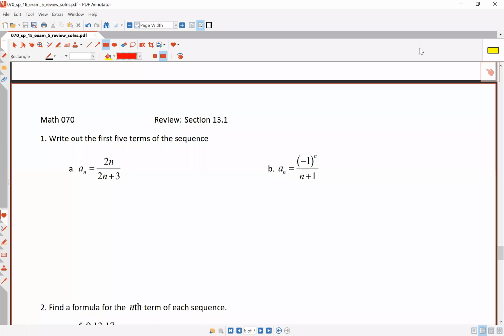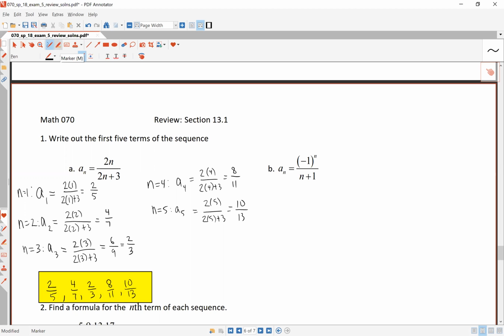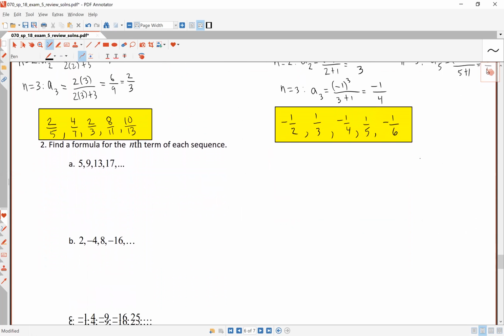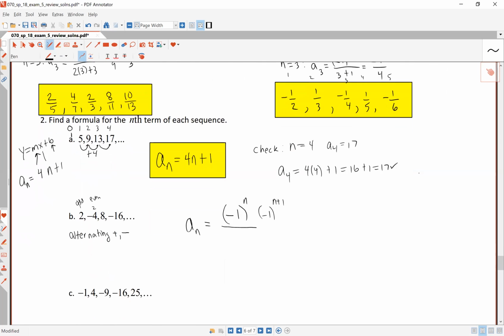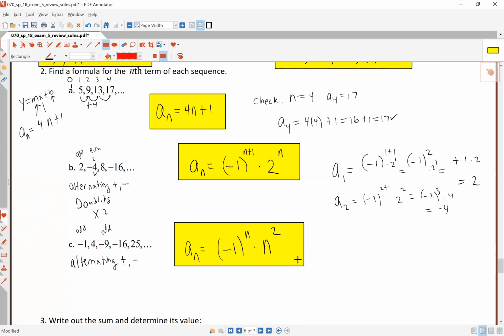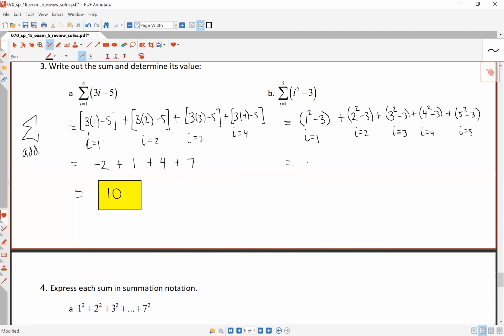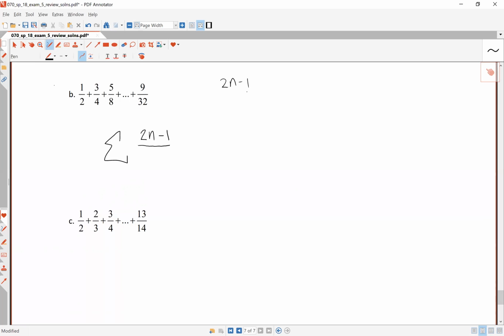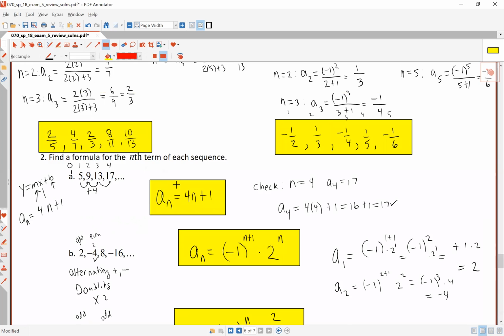Section 13.1 Review: Sequences